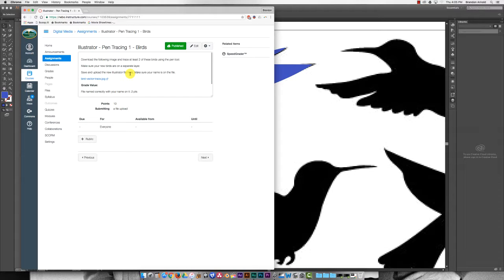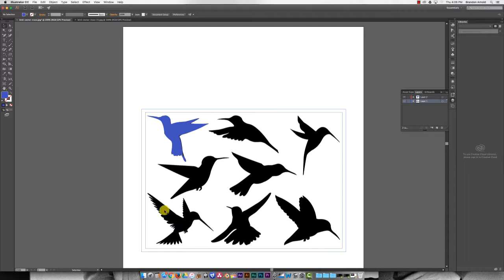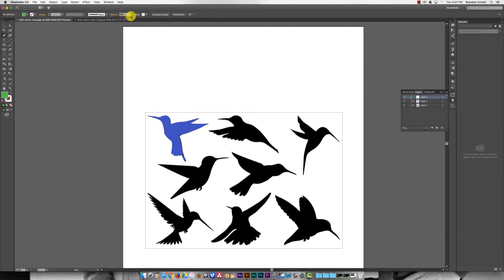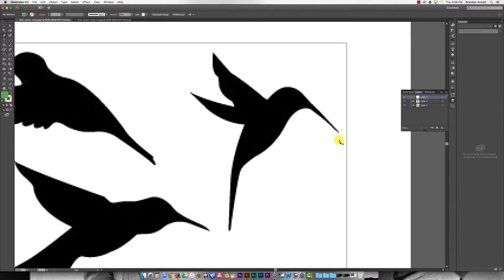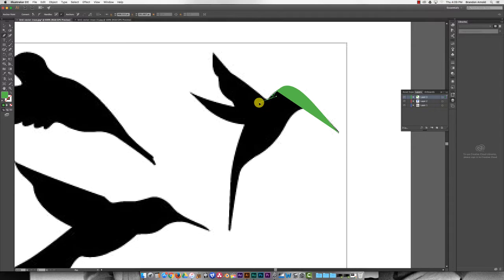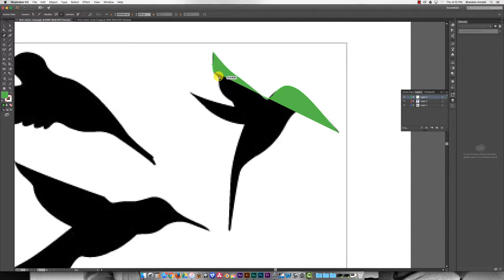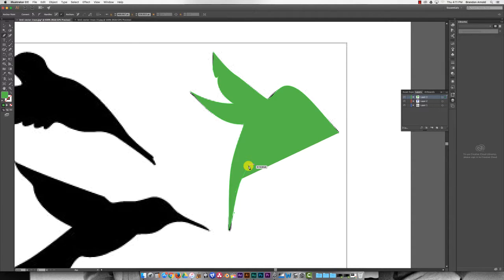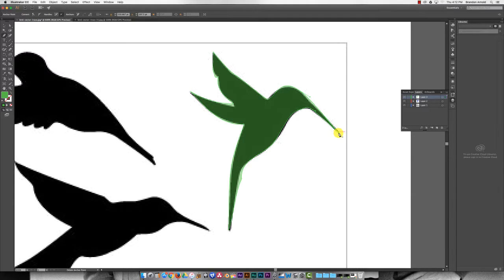Adobe illustrator - using pen tool